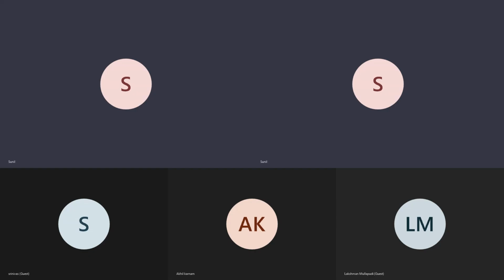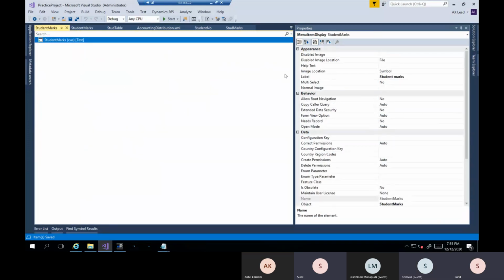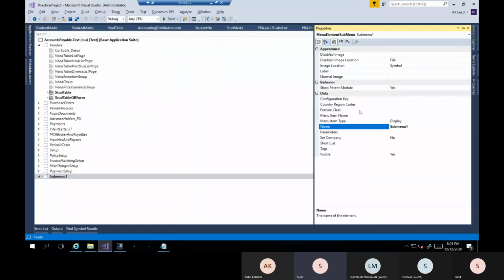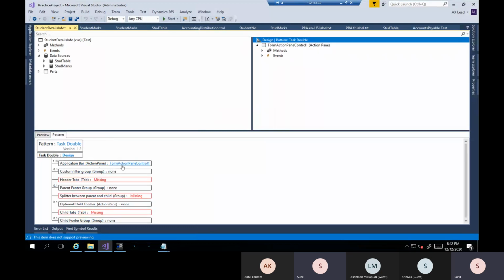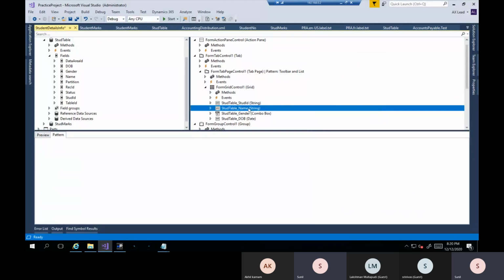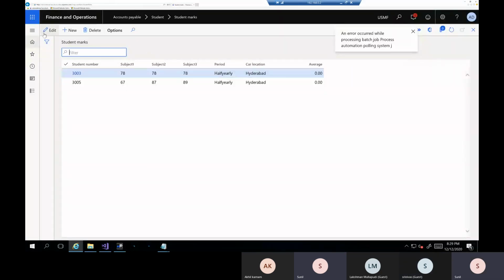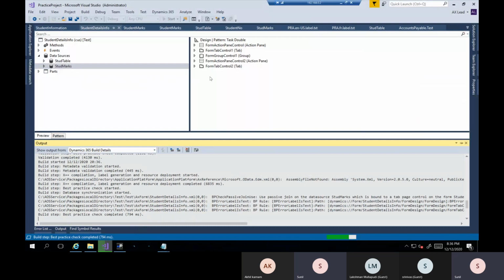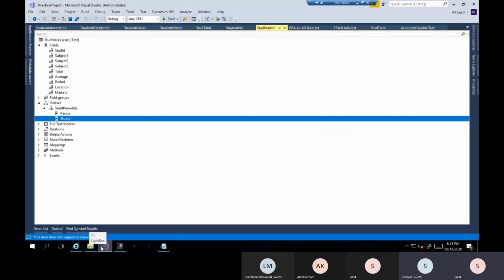D365FOTech10 B Forms Patterns LintypesJoins | Microsoft dynamics 365 tutorial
D365FOTech102 Forms Patterns LintypesJoins  | Microsoft dynamics 365 tutorial |CRM | finance and operations